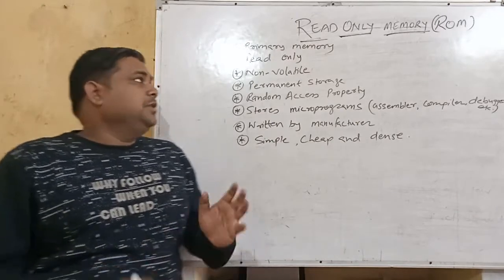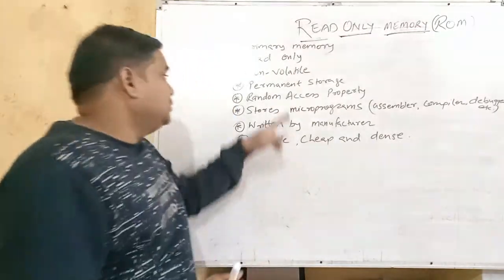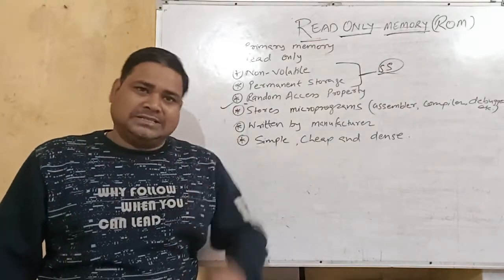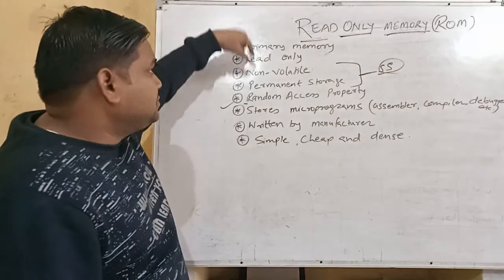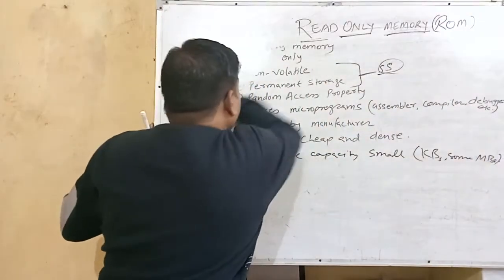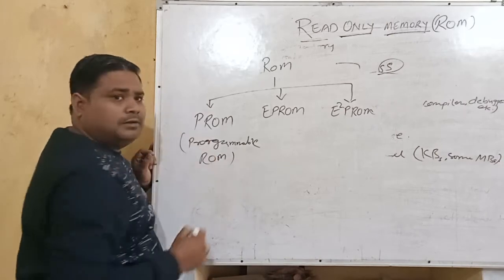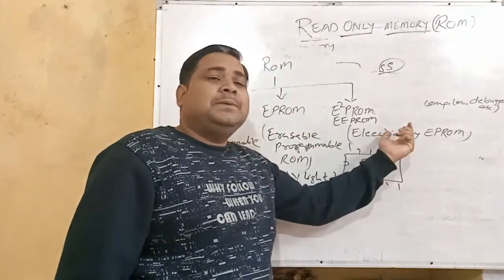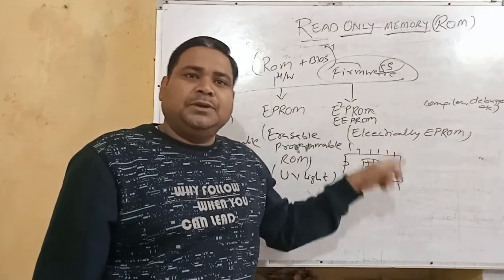Read Only Memory (ROM) in Computer Memory & its Types in Hindi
Primary Memory,
Read Only Memory,
ROM,
Types of ROM,
PROM (Programmable ROM),
EPROM (Erasable Programmable ROM),
EEPROM (Electrically Erasable Programmable ROM)